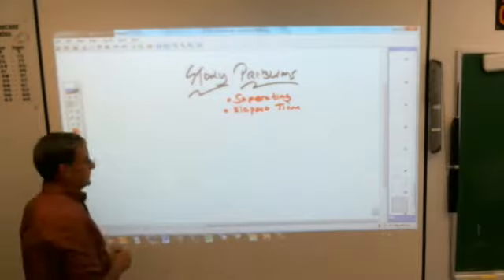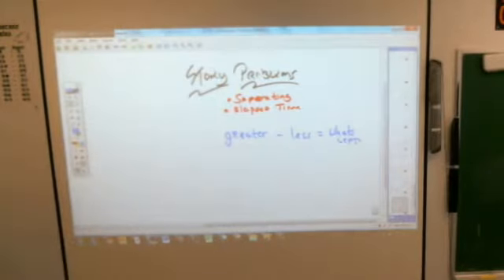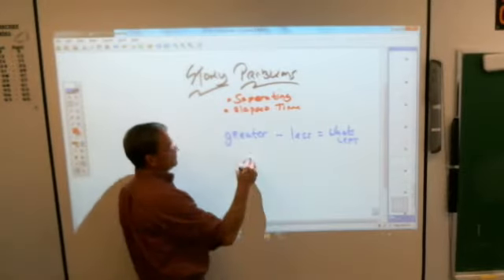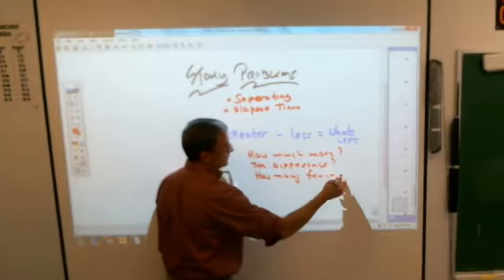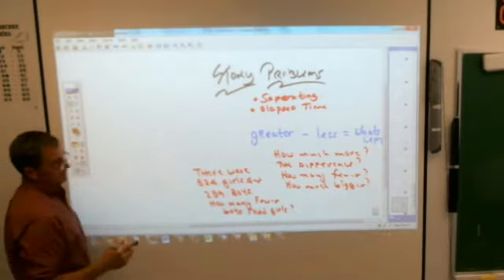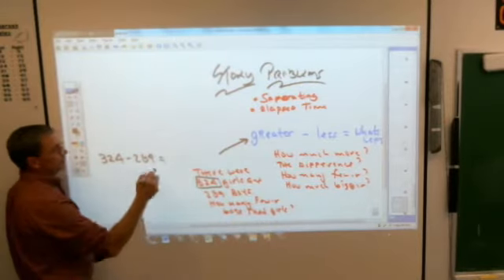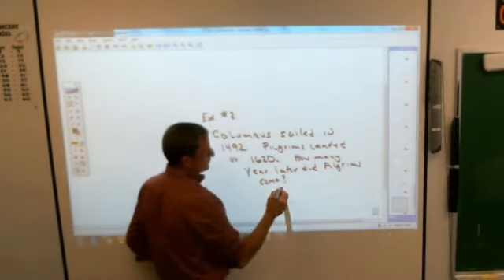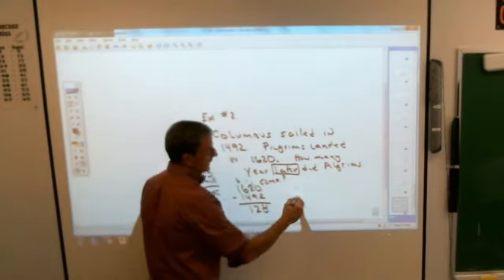6th Lesson 13 Subtraction word probs